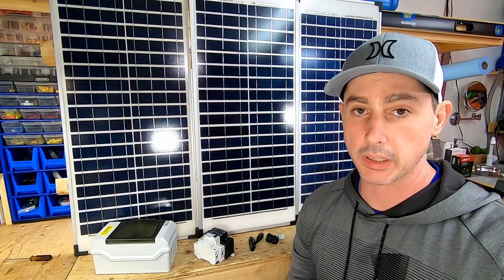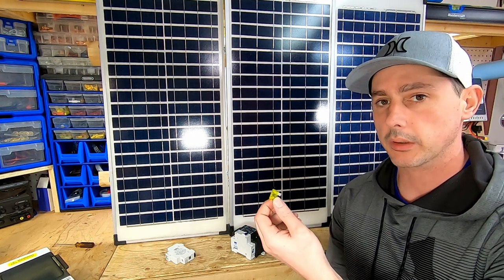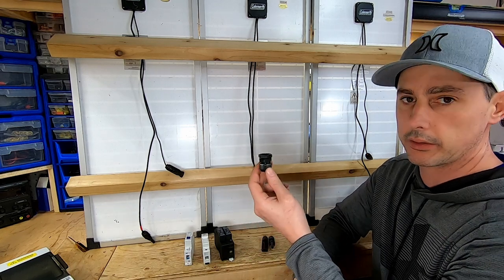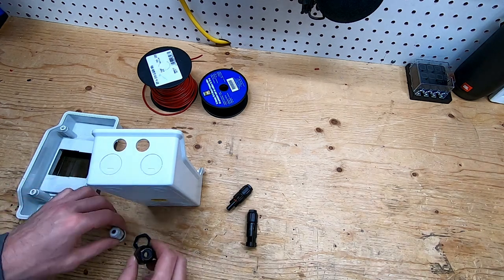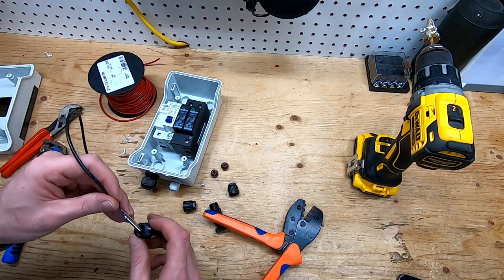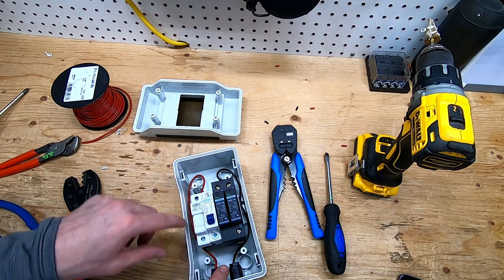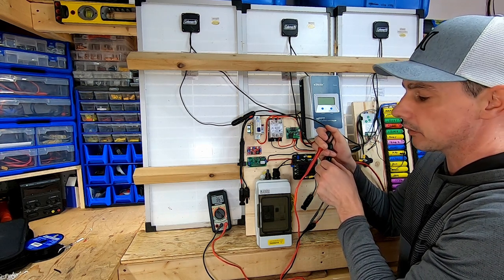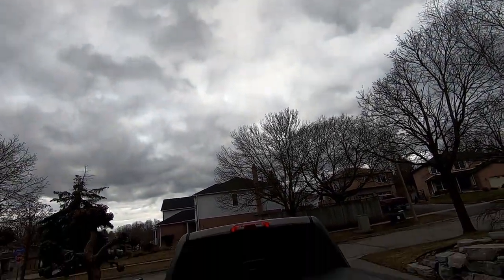DIY solar panel disconnect with overcurrent and surge protection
MC4 crimper with connectors
4 Ways IP66 PC Waterproof Distribution Box
1P Solar PV Fuse Holders
Solar DC 1000V PV Fuses
DC 125V Circuit breaker
Surge Protector Protective
Cable Gland Joints

Recommended Online Store For Solar Equipment.